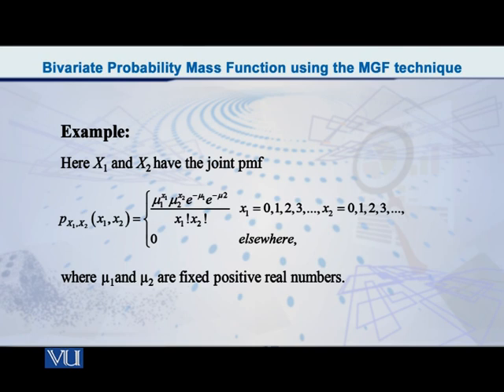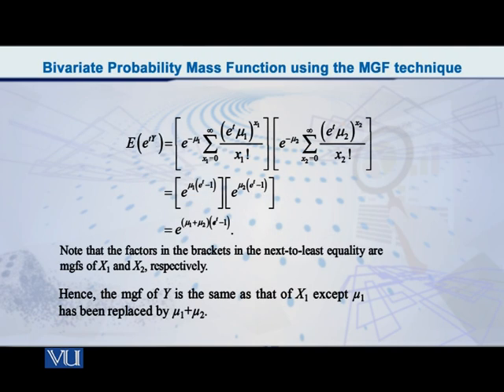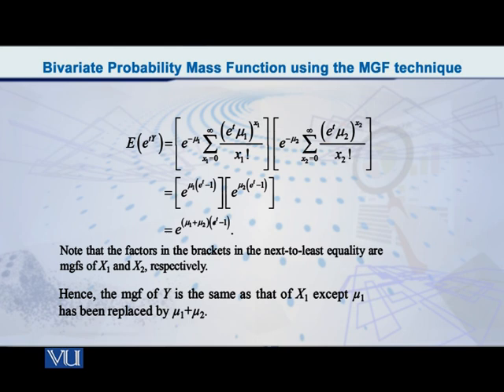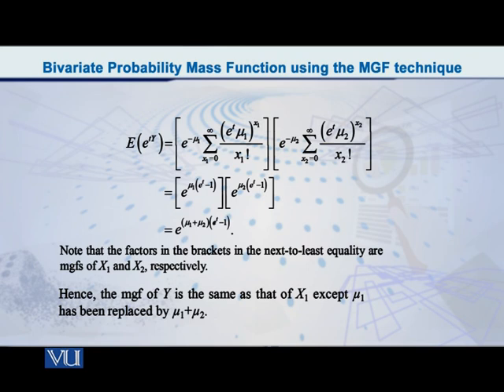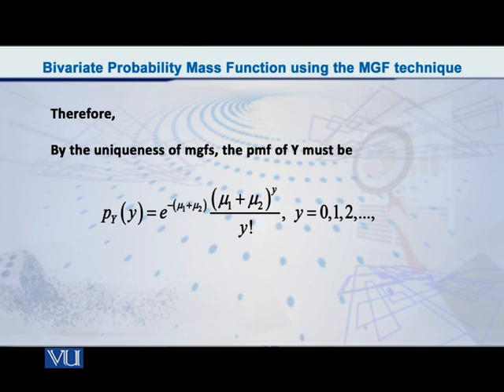Bivariate Probability Mass Function - Using MGF | Probability Distributions | STA642_Topic097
Topic097 - Transformation of a Bivariate Probability Mass Function - Using MGF